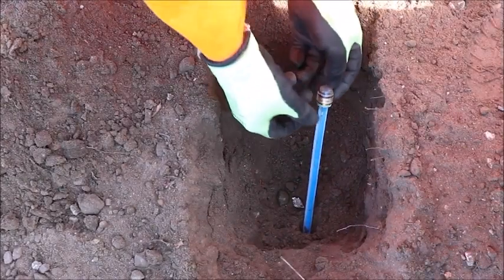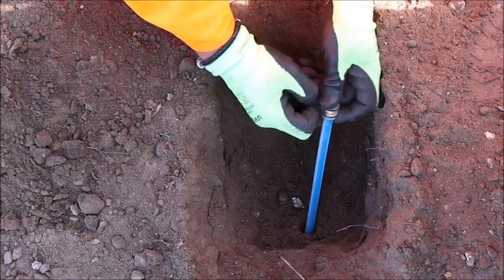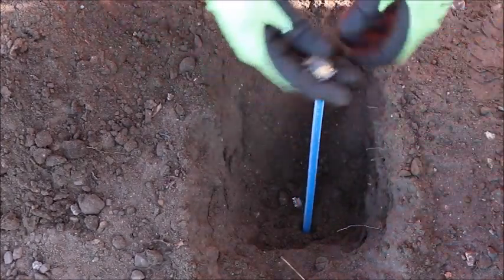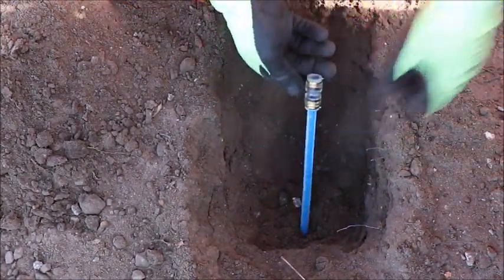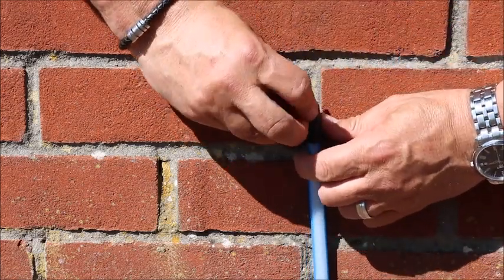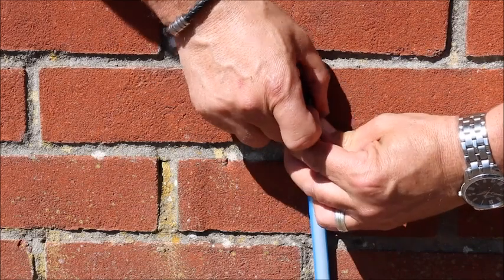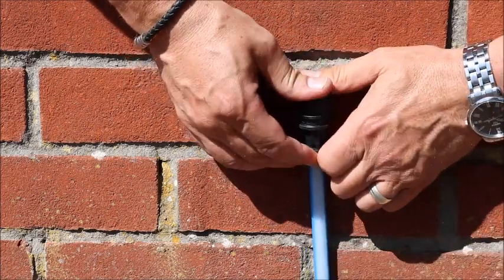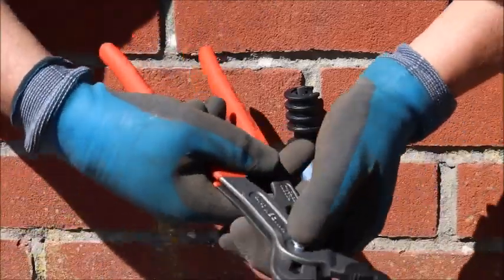Edited Connecting Customer Tube